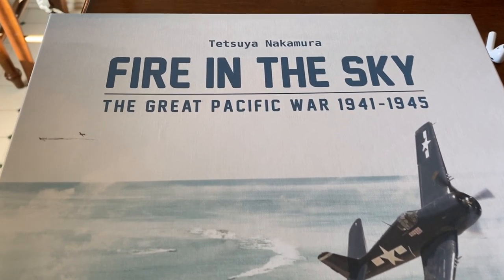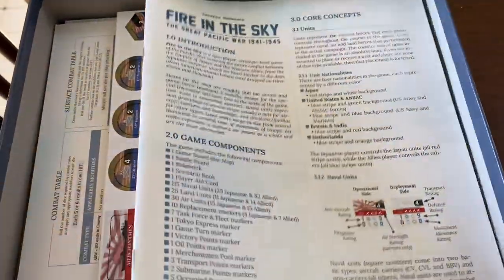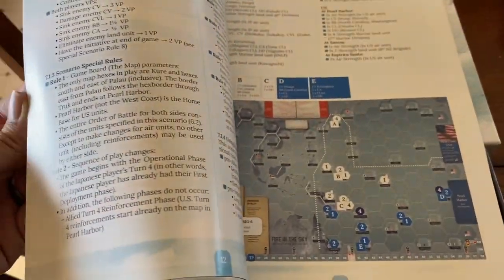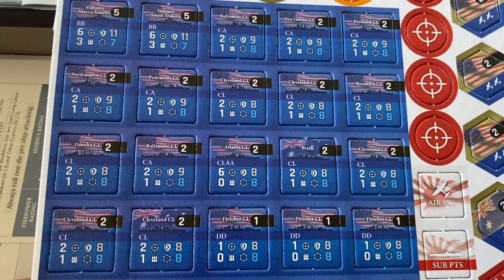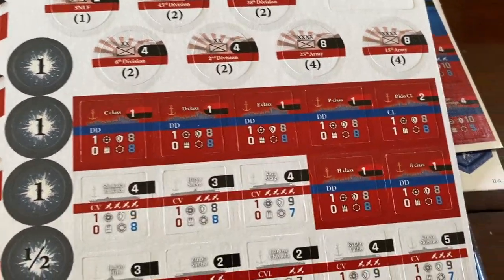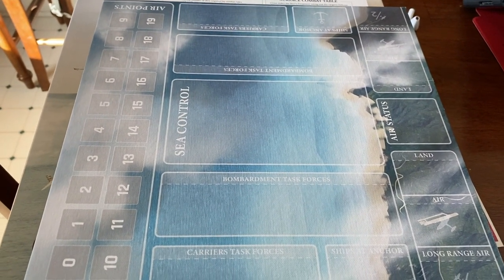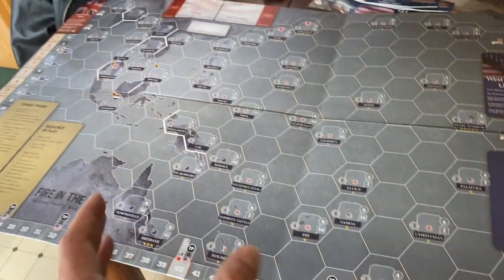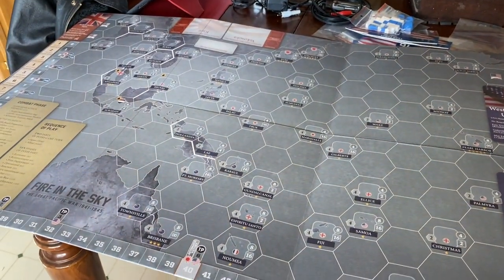Fire In The Sky *** NEW Phalanx Edition! ***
Here's a look at what comes inside the box of this NEW edition of Fire In The Sky - The Great Pacific War, 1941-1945